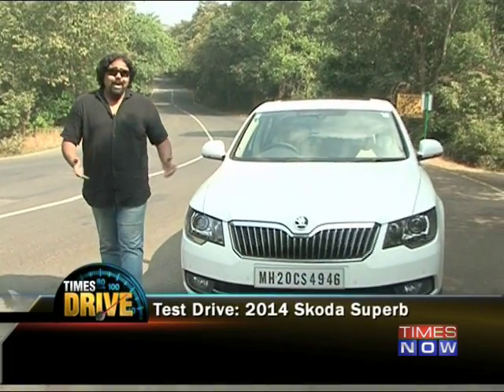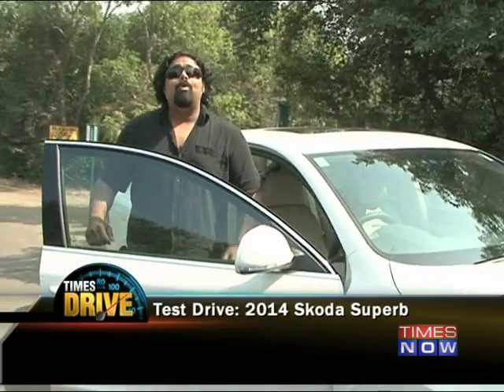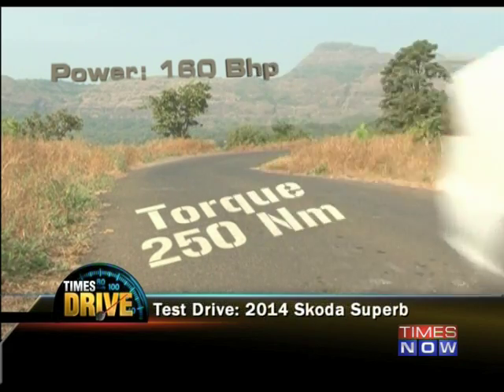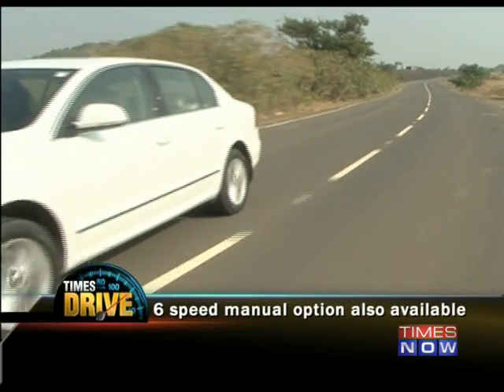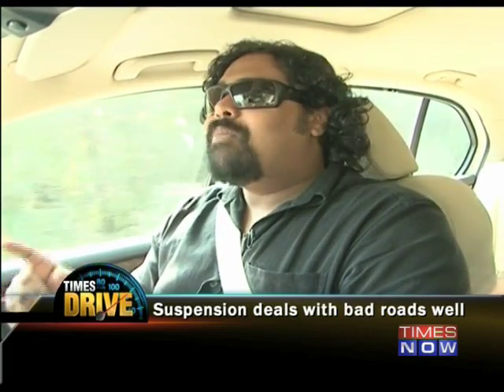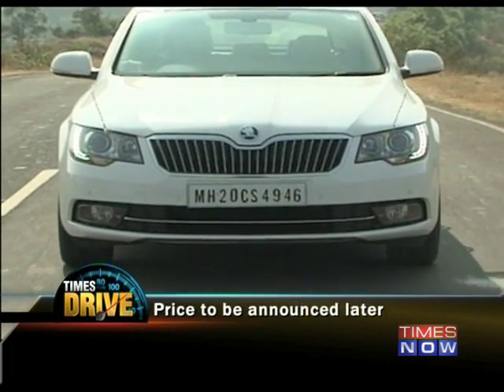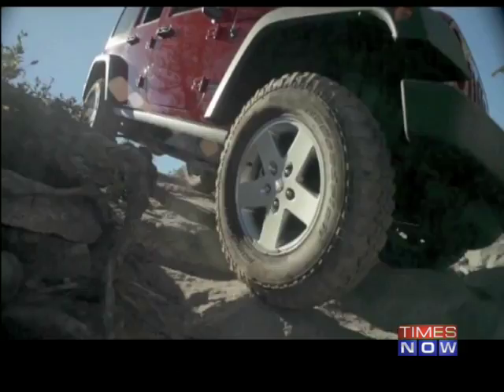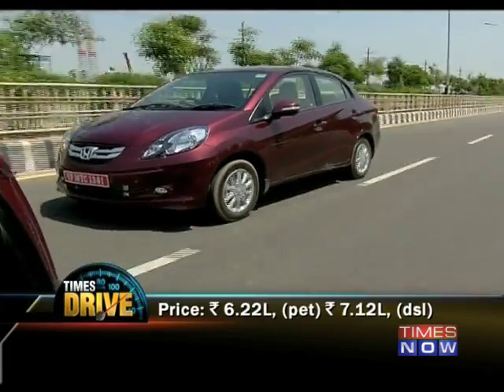Skoda Superb 2014 Test Drive - Times Drive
This week on TIMES DRIVE we take a look at the 2014 Skoda Superb. The care hasn't changed much from the outgoing model, but what has changed though are the circumstances of the car. Considerin that the Superb is neither very expensive nor very exclusive, it does have one killer feature going for it; this car has virtually no competition. Download the Times Now India's Election HQ app and get all the election info at one go. Social Media Links